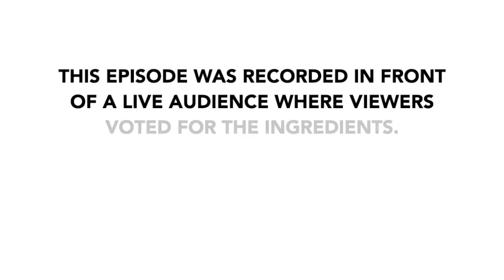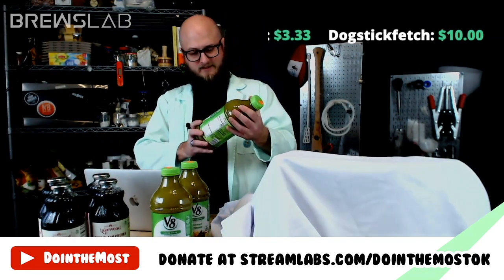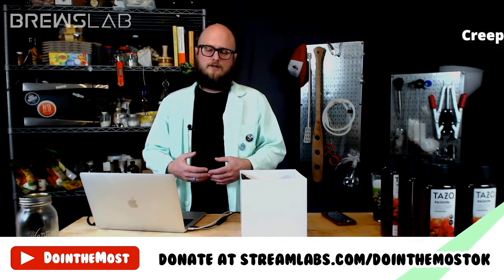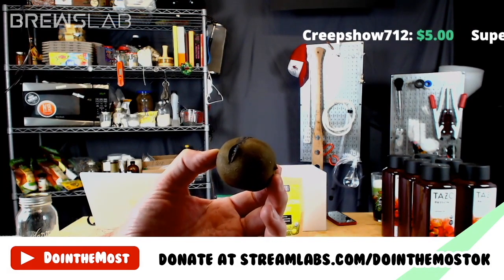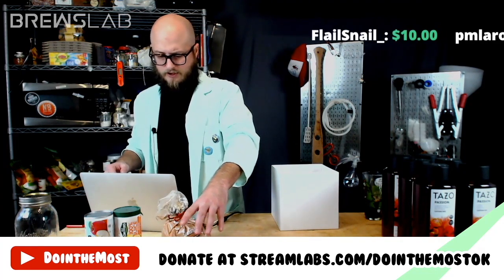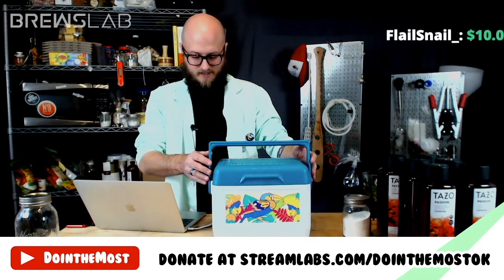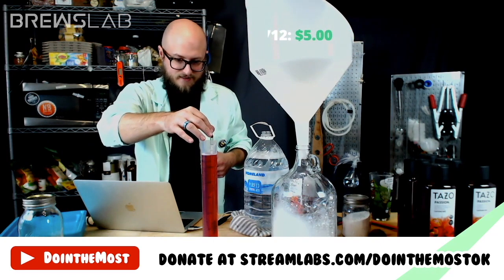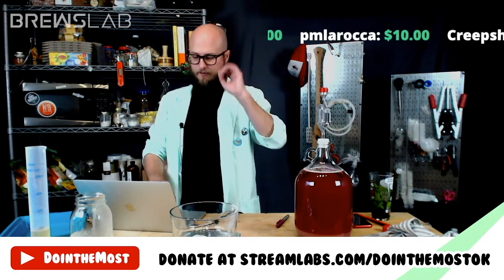I'm not gonna wine about this one | BrewsLab Episode 2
This episode was streamed 1/23/2021. BrewsLab is streamed via Twitch and viewers get to vote on the ingredients live while the brew is being made. Content is great for those learning how to brew and those who like to experiment with homemade fermented beverages like mead, wine, cider, and beer. On this episode we brewed a wine...cooler!